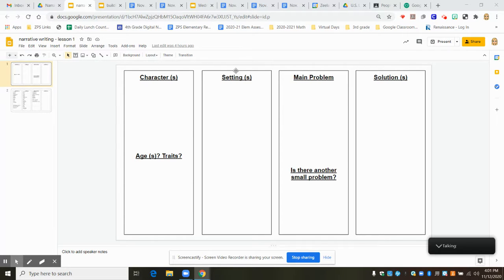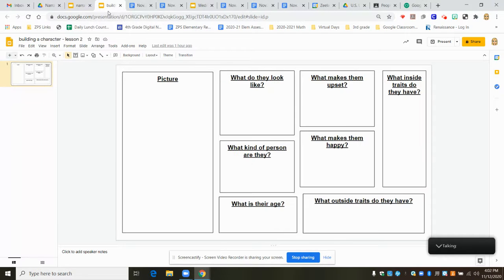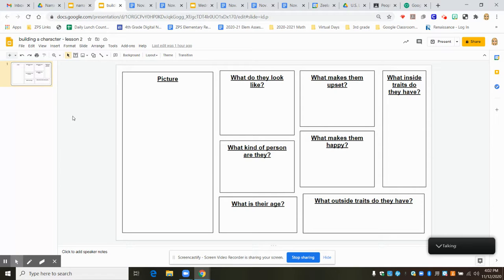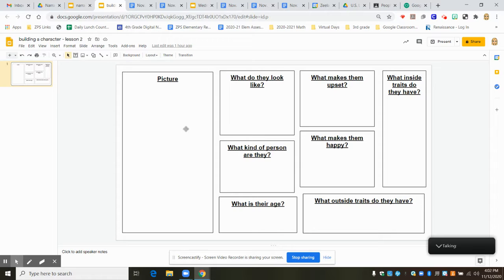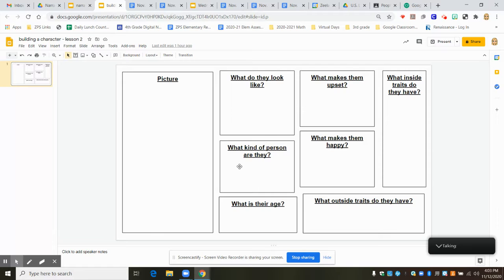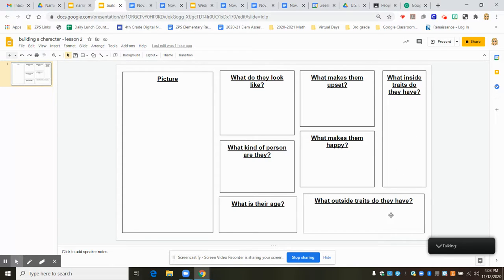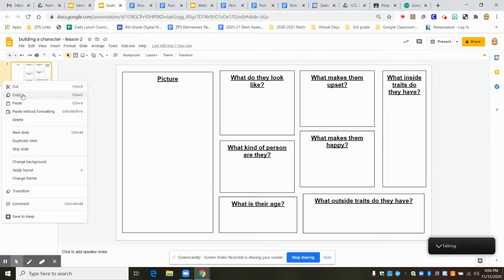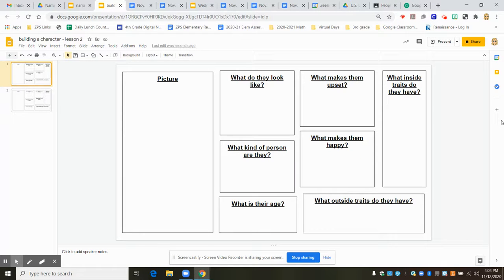Narrative Writing Lesson 2